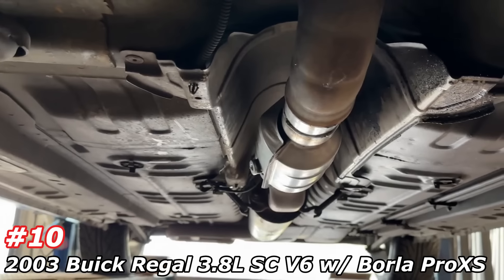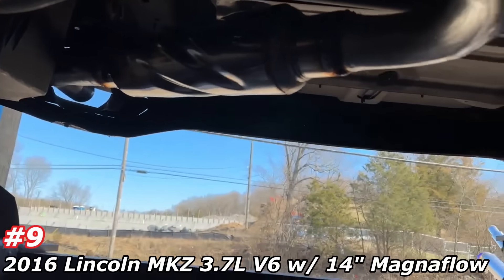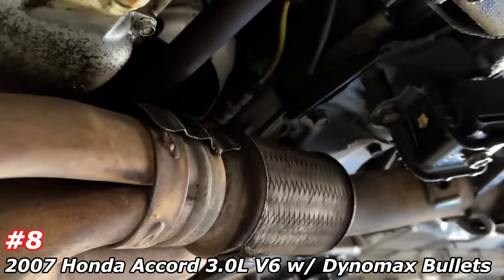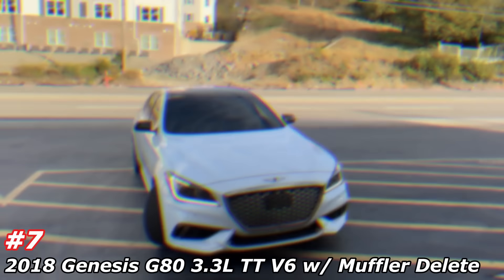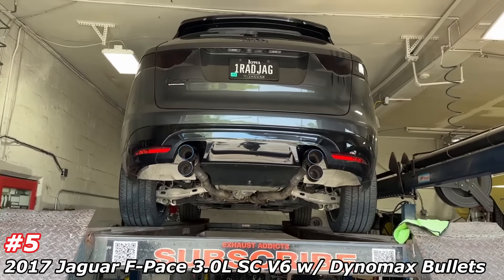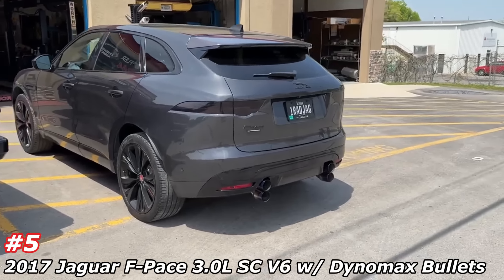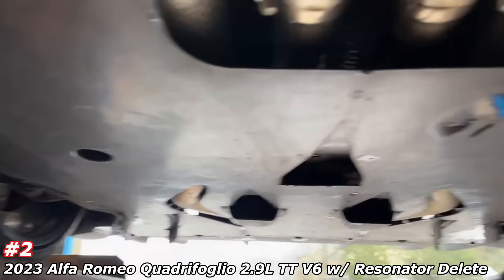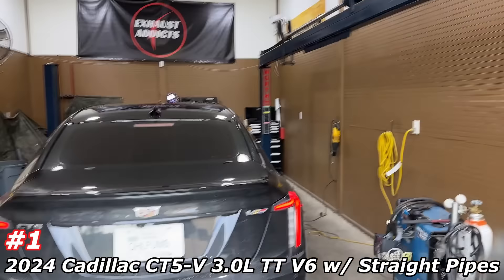Top 10 Best V6 Engine Exhaust Sounds of 2024!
0:00 10th Place
3:47 9th Place
8:32 8th Place
12:05 7th Place
15:34 6th Place
19:12 5th Place
22:33 4th Place
25:56 3rd Place
30:22 2nd Place
34:29 1st Place